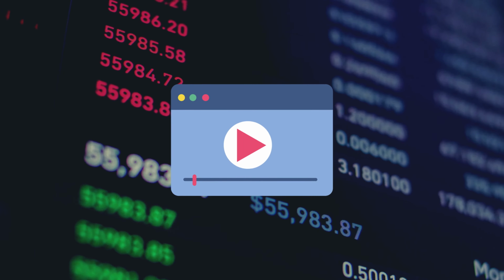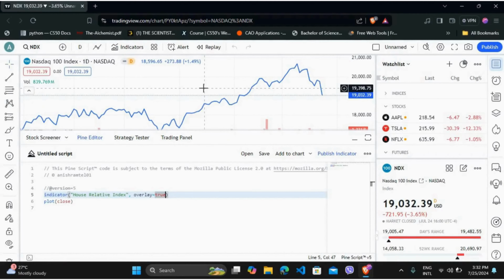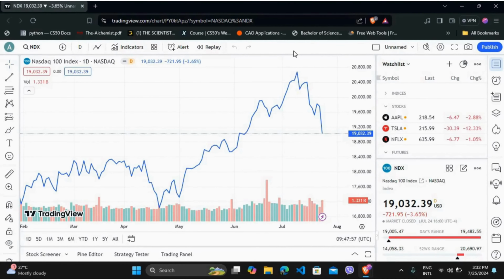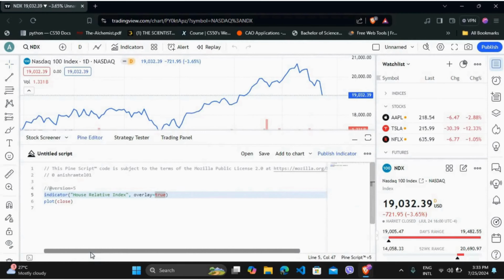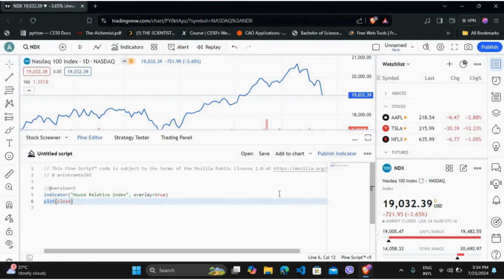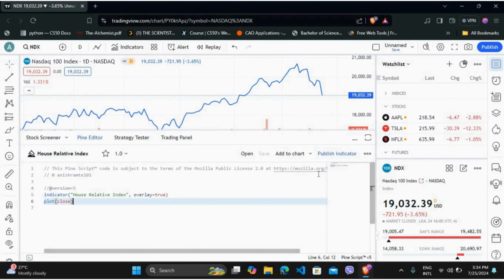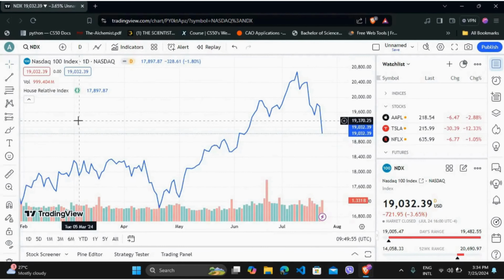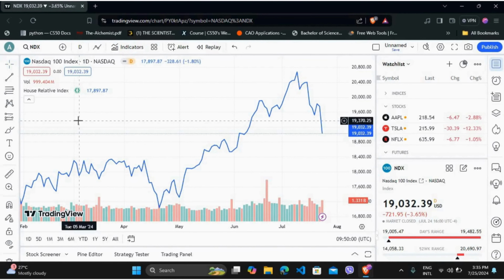How to Add Pine Script in TradingView 2024?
Want to start coding or using custom indicators on TradingView? In this video, I’ll show you how to add Pine Script to TradingView quickly and easily! Whether you’re a beginner or looking to fine-tune your technical analysis, Pine Script allows you to create your own strategies and indicators to enhance your trading experience.